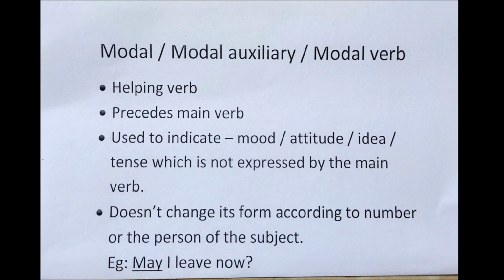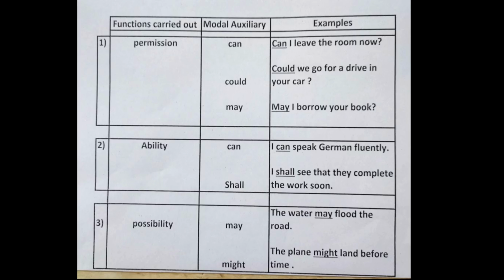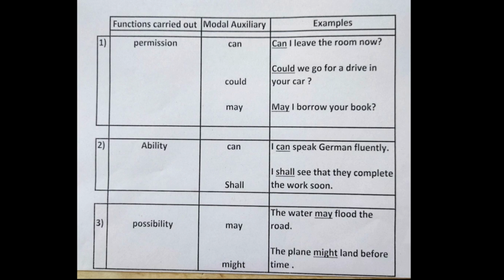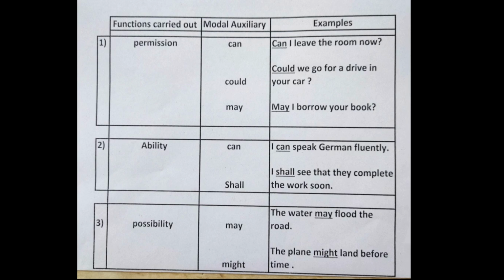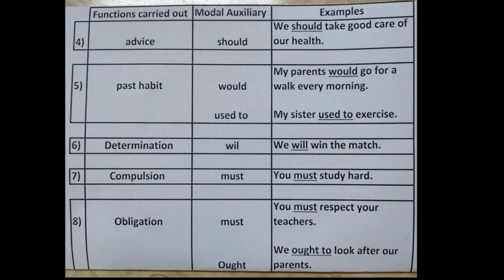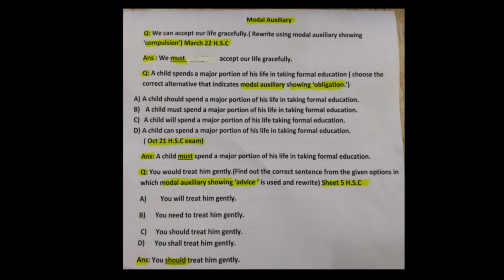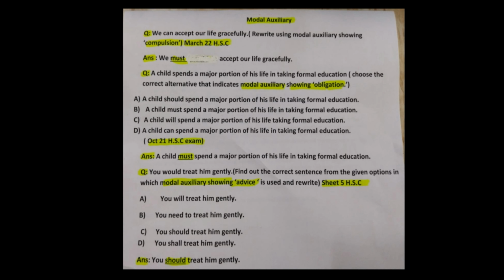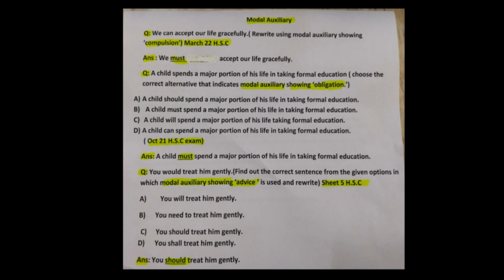English Grammar for H.S.C & Entrance : Modal Auxiliary